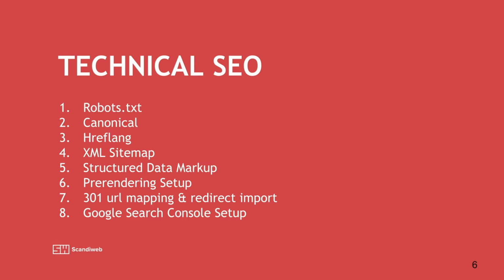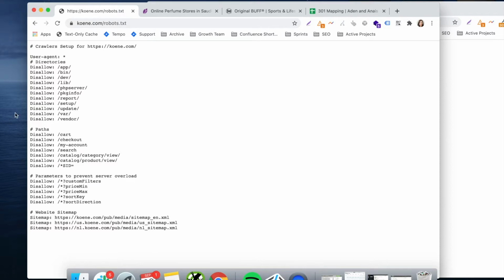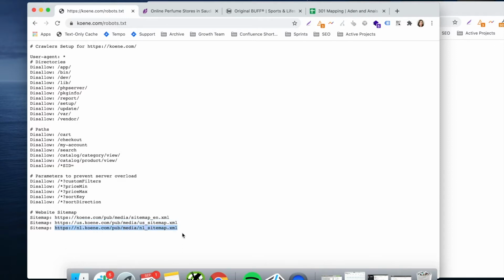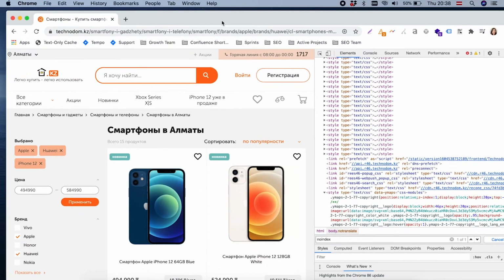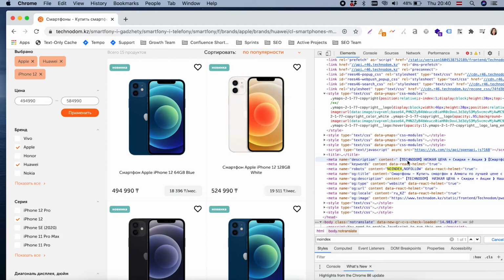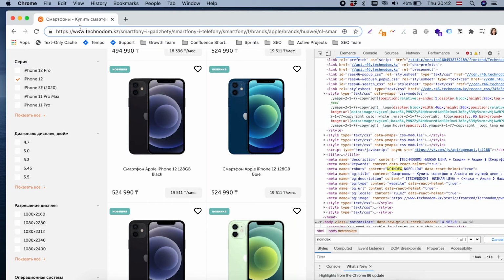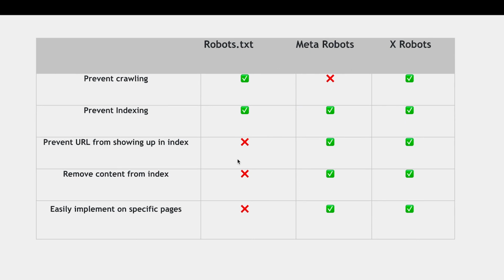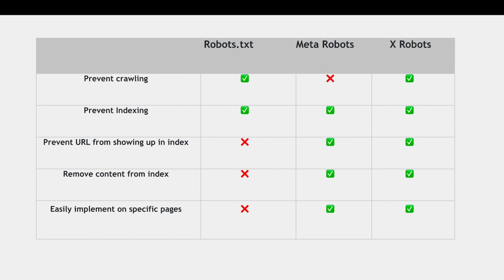SEO Crash Course | Lesson 1 | Robots.txt and Meta Robots